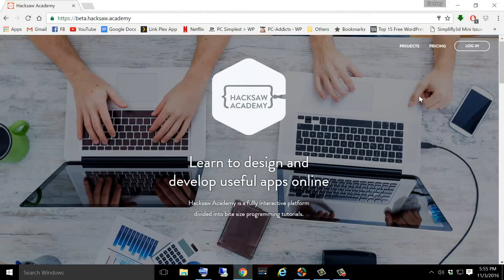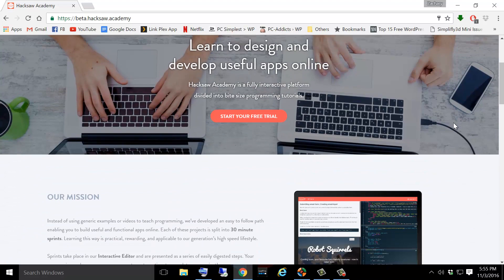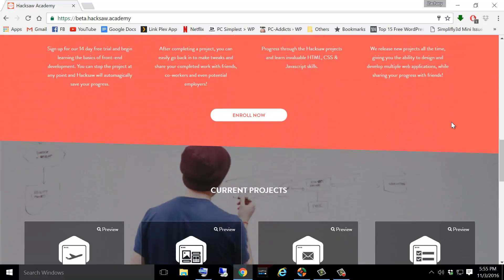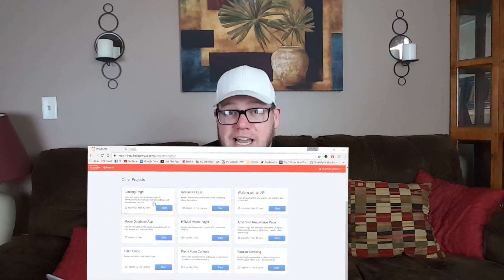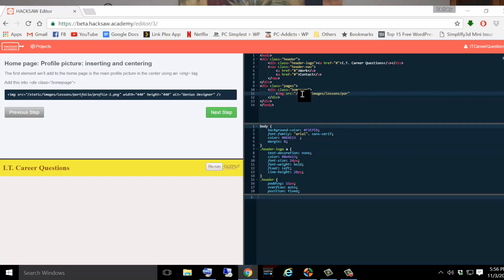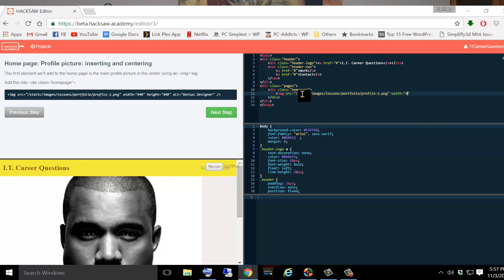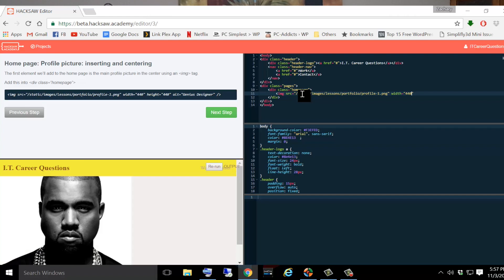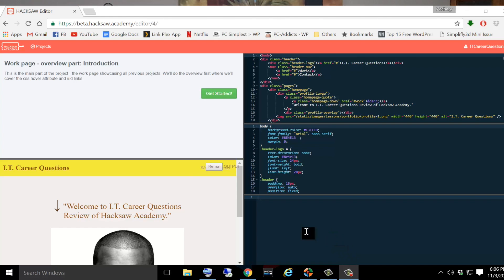How to Learn to Code - Programming Made Easy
to see exactly what it is that I was talking about in my video here.

This video will show you quite possibly the easiest way that I have personally ever come across to learn to code.  Hacksaw Academy made learning to program easy for me.

Check out this video and check out Hacksaw Academy at the link below and let me know what you think.